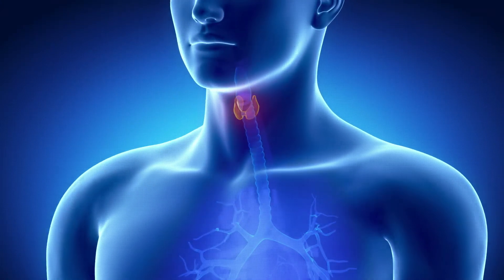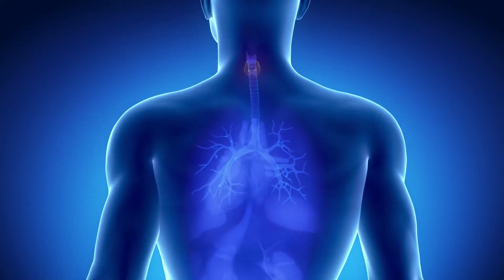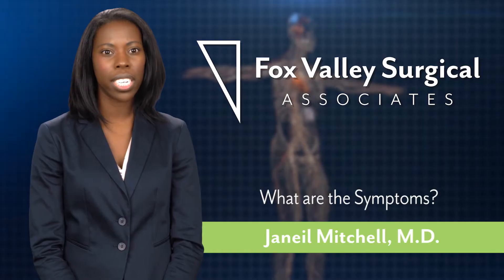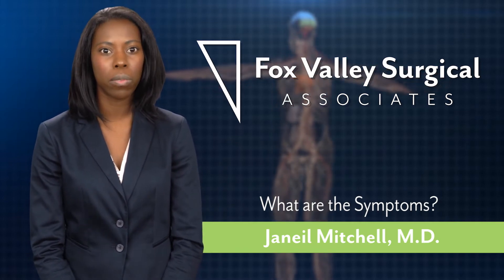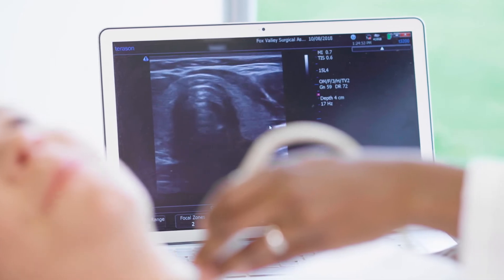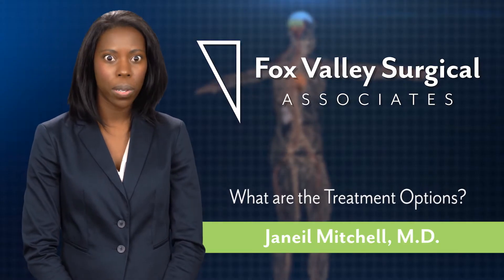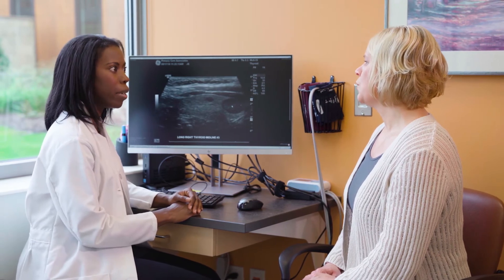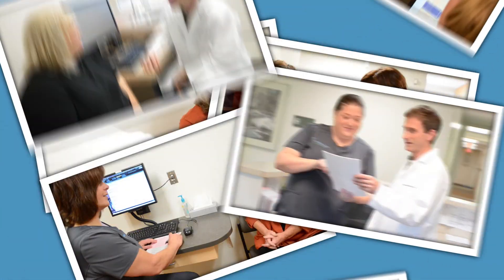Health Care Video Production: What is a Overactive Parathyroid Gland? (WebOuts Medical Media)